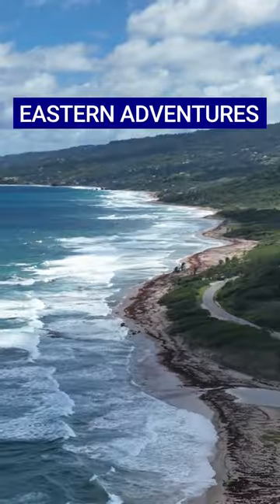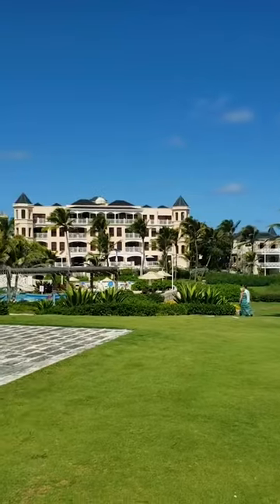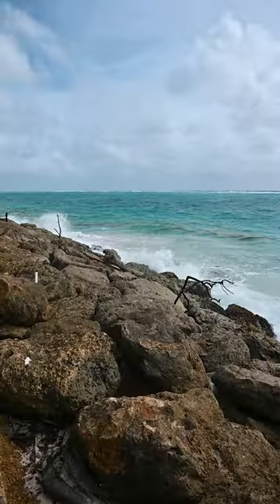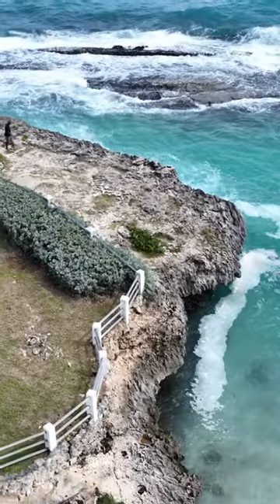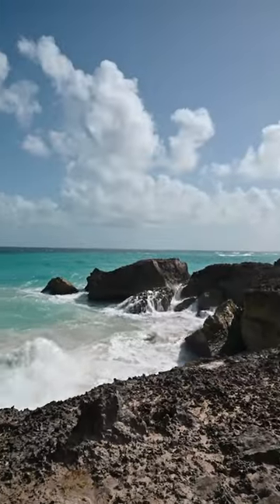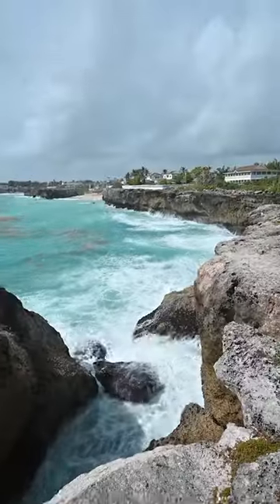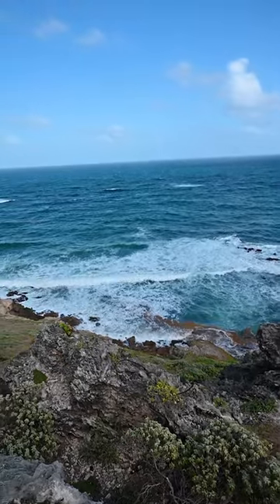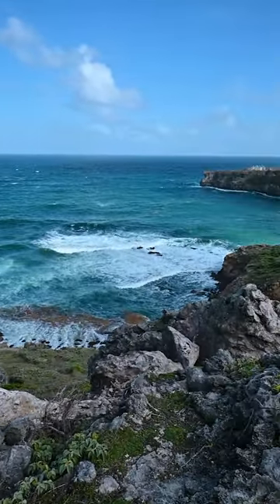Around Barbados in a Day - Eastern Adventures Part 1